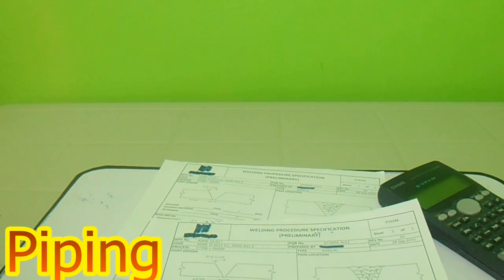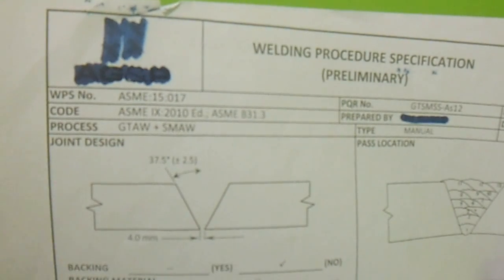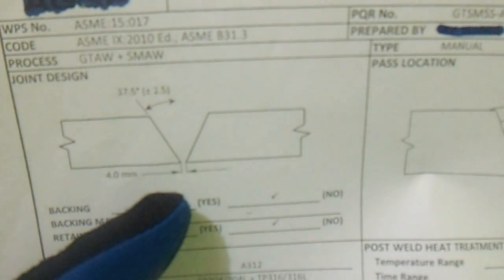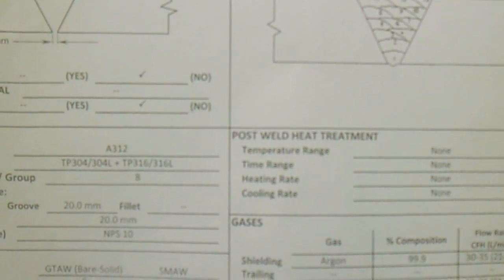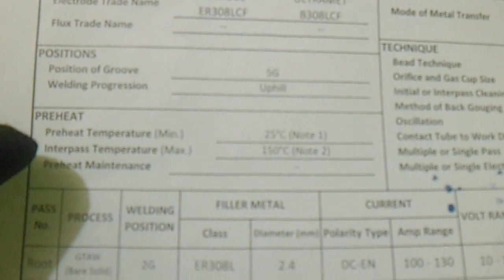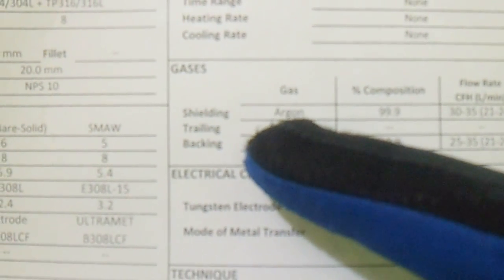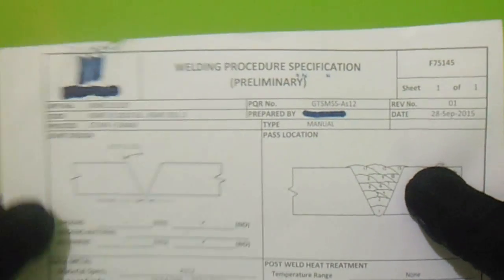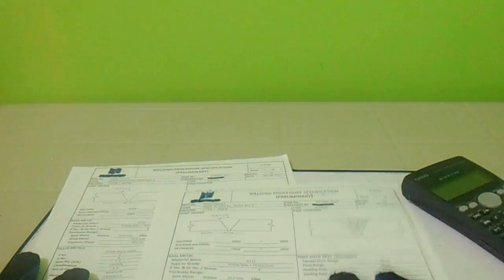What is WPS Welding Procedure Specification - Pipingweldingndt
WPS Welding Procedure Specification Welding Inspection, Safe Practices Welding, Cutting Processes and Metal Joining, Weld Joint Geometry and Welding Symbols,Documents Governing Welding Inspection and Qualification, Metal Properties and Destructive Testing, Metric Practice for Welding Inspection, Welding Metallurgy for the Welding Inspector, Weld and Base Metal Discontinuities, Visual Inspection and other NDE Methods and Symbols.WPS Welding Procedure Specification  - Pipingweldingndt